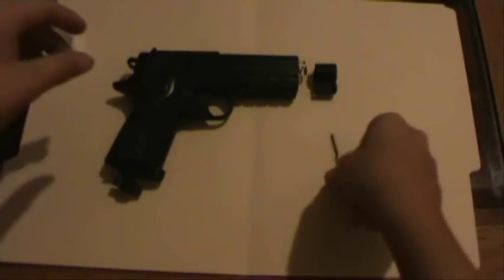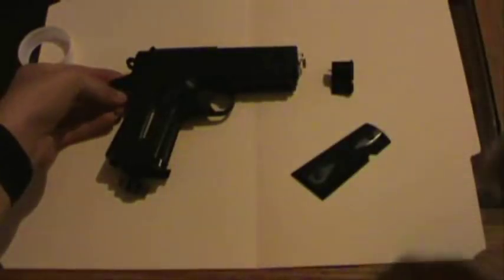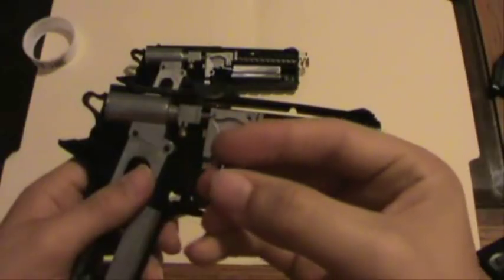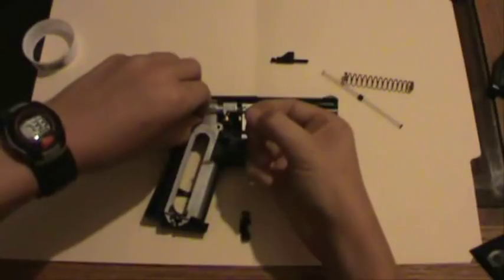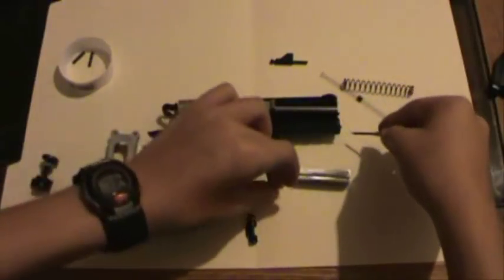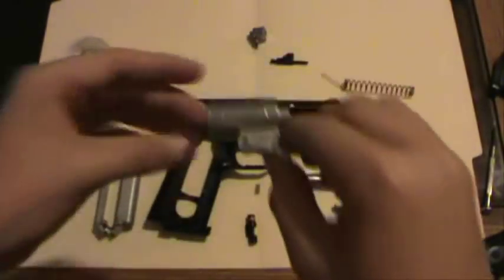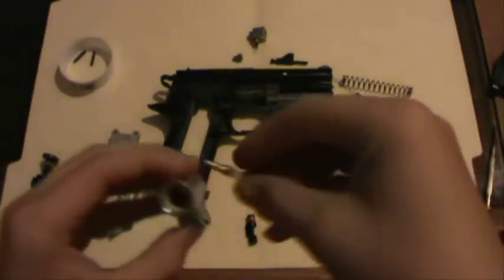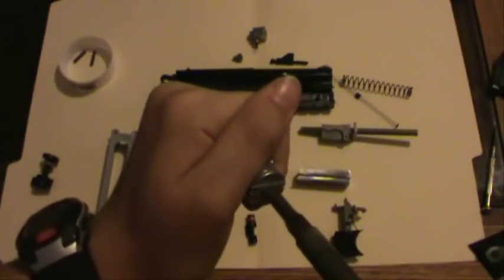Daisy Powerline 15XT CO2 BB pistol leak repair Part 1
In this long video I show you how to disassemble and reassemble a Daisy Powerline 15XT in order to fix or replace any of its mechanisms. I mainly show how i fixed a leak that i had happen to me twice. Its a great gun, I'm just very unlucky, and against its warning I left it loaded with a full tank and didnt remove it so it caused a leak. By the way, i did fix my problem and it does work!